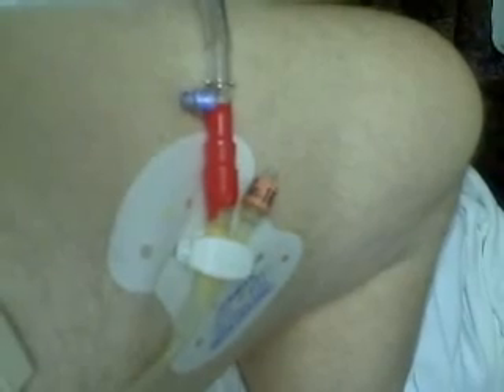Surgery Log Special Edition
Very graphic tour of my surgery scars!